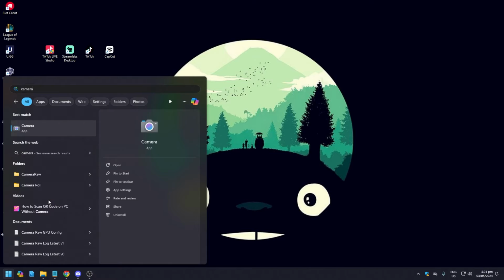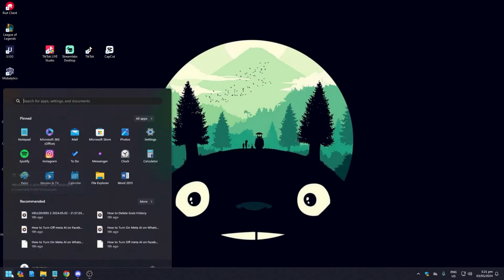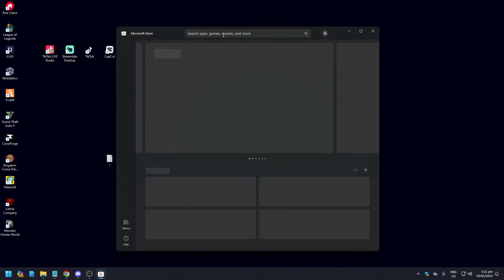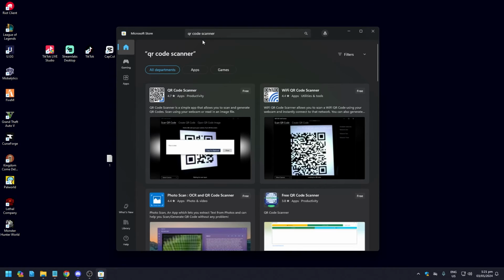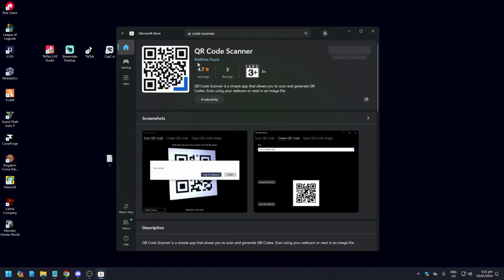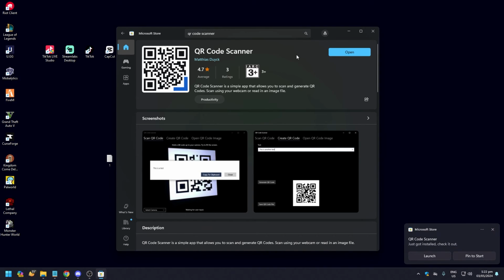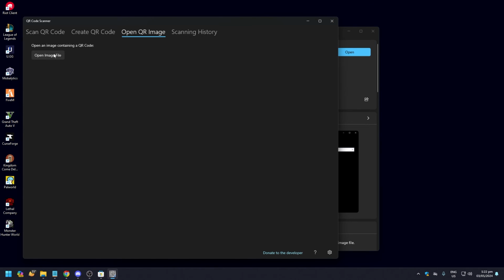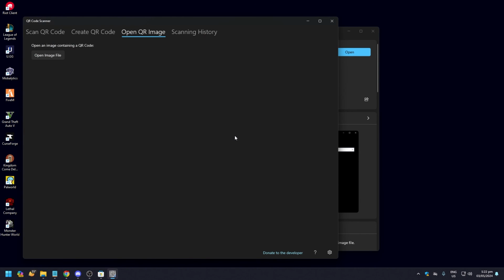How to Scan QR Code on PC (Best Method)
Learn the best method to scan a QR code on your PC in this helpful tutorial. Scan QR codes easily and quickly with this step-by-step guide!